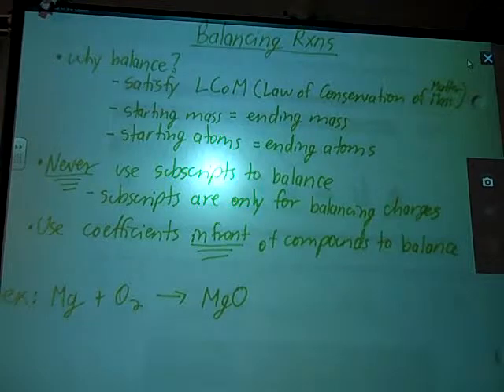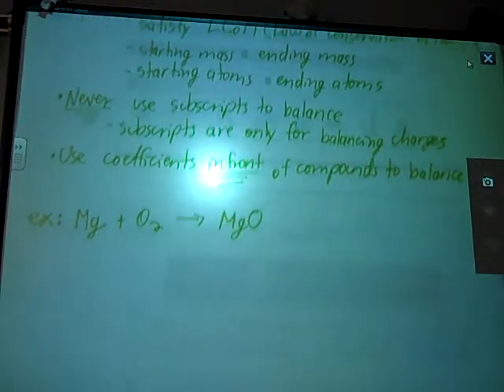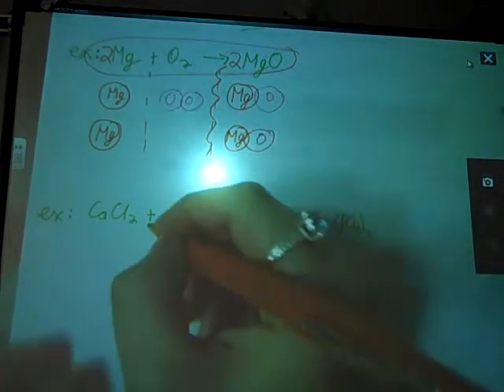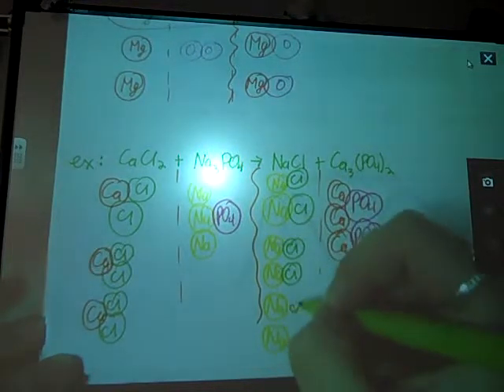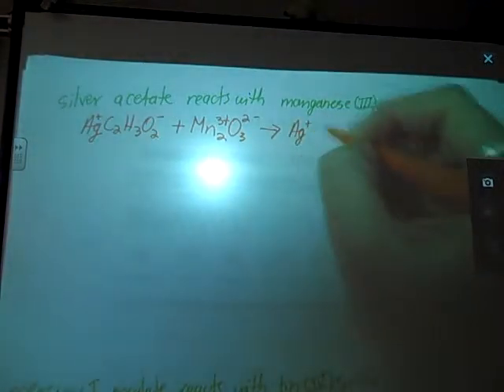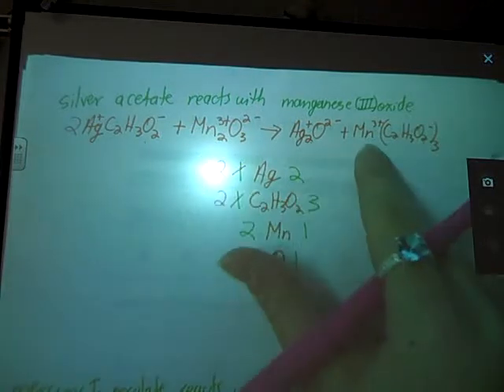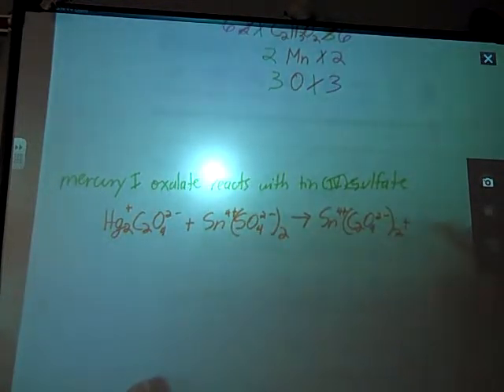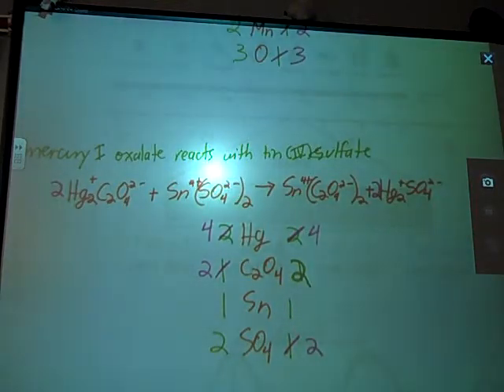Reactions pt3 Balancing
Now let's walk through balancing reactions.  This video covers both the "picture method" and the "tally" method.  I will post another video with more examples of each.  I was rushing here :)